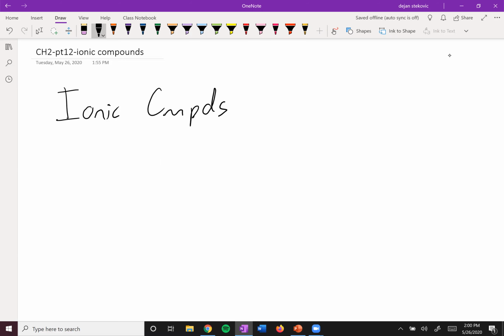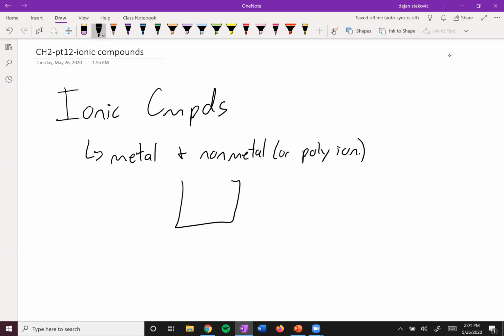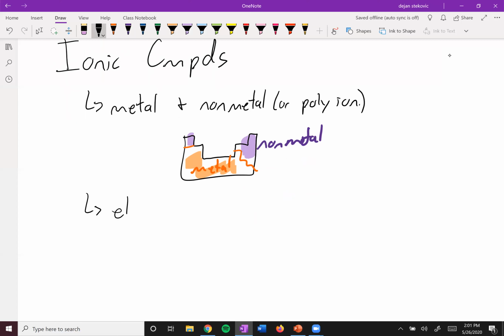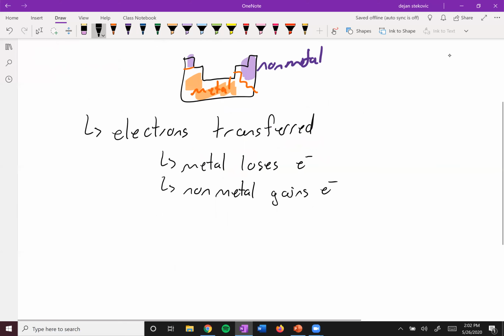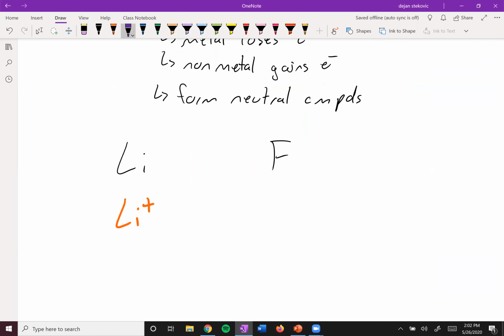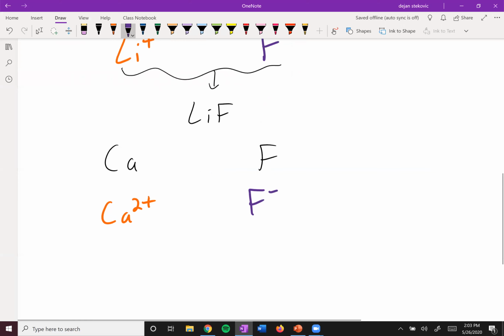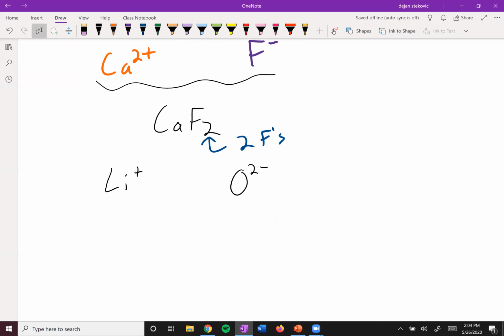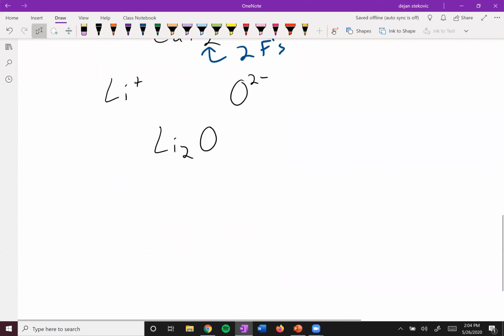CHEM101 CH2 pt12 ionic cmpds